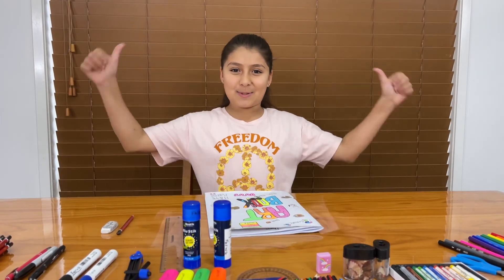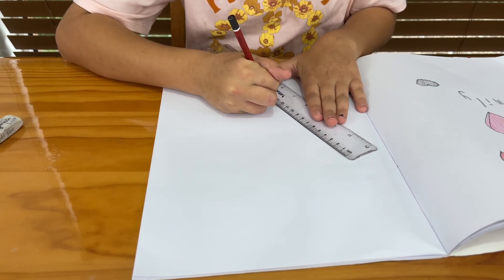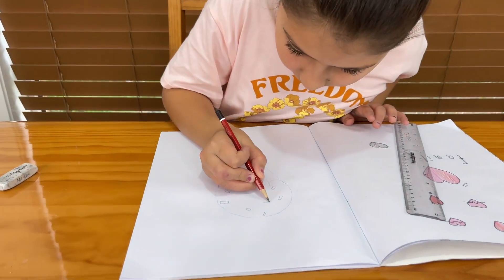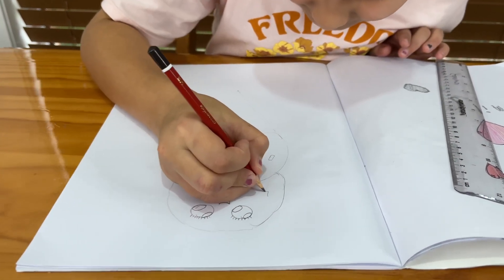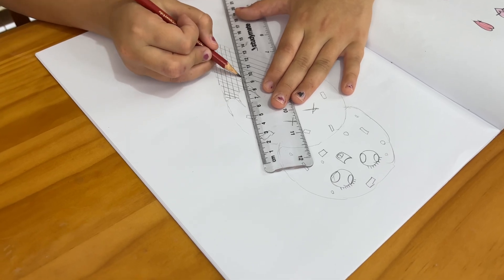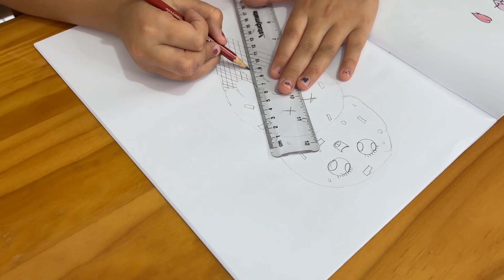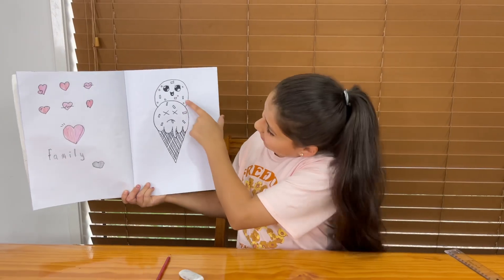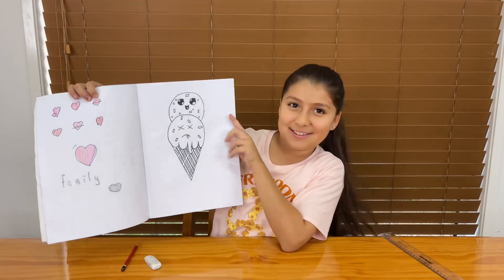Farwa 05 Art and Craft : How to draw an Ice cream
Facebook Page : MSFA Family Vlogs